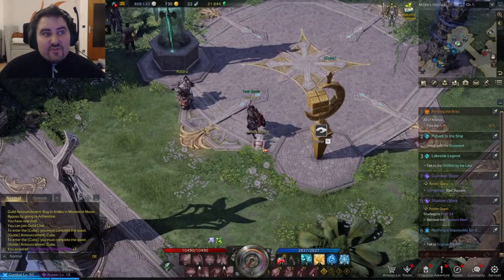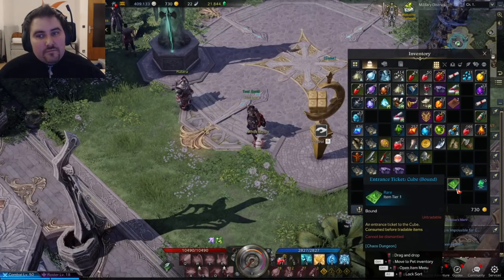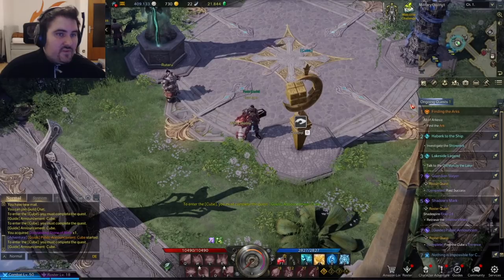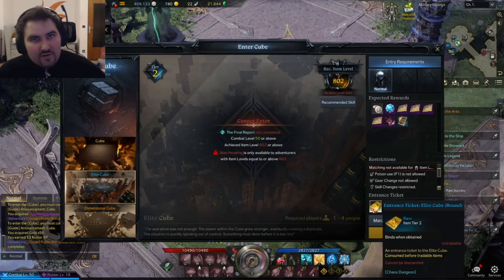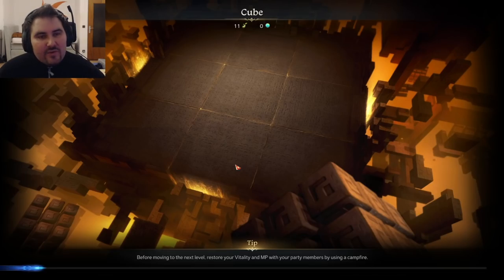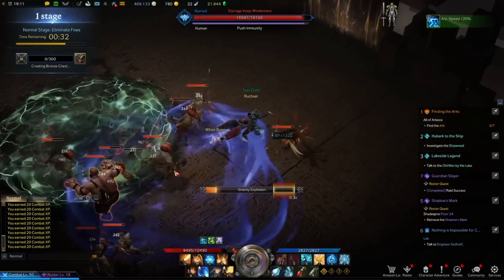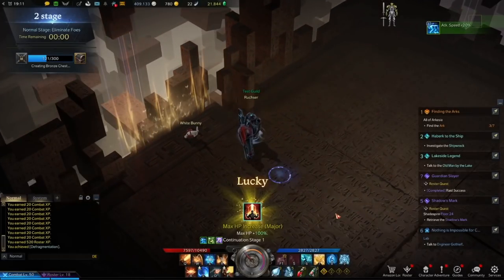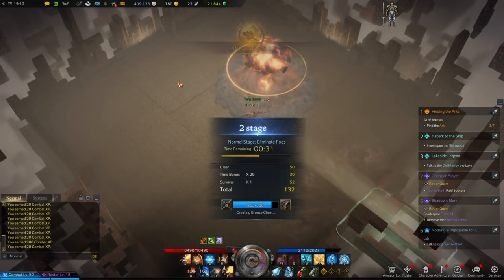Lost Ark the Cube ONE LIFE DUNGEON! How to unlock and how it works!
ChaosMole explain how you unlock the cube in Lost Ark and what that thing actually does. Which quests you have to finish und how you can make toons of epic loot from it! But be warned you have only one Chance!